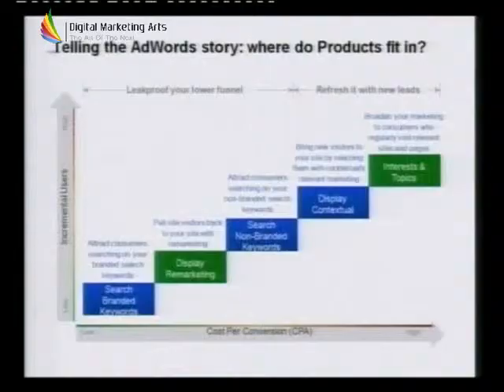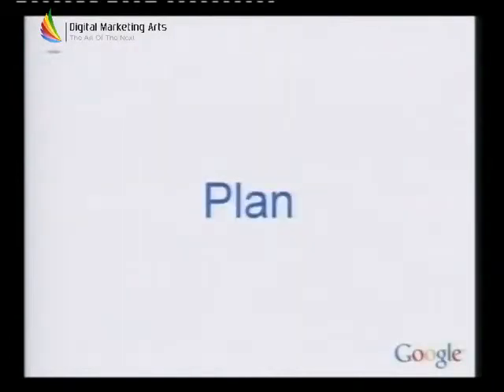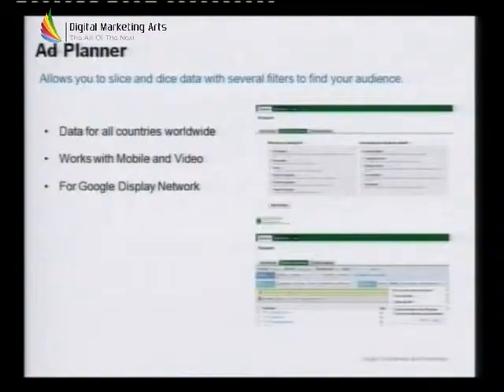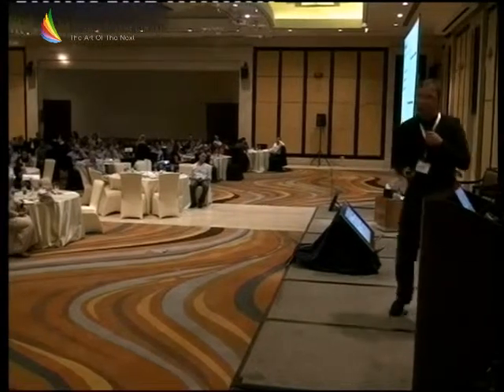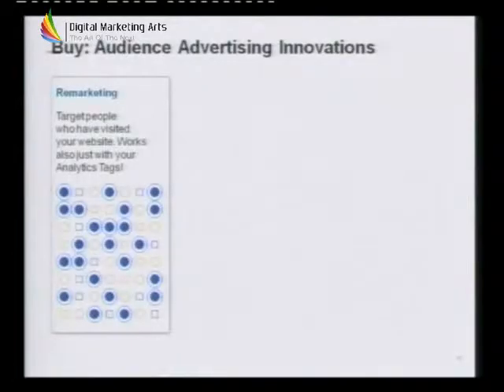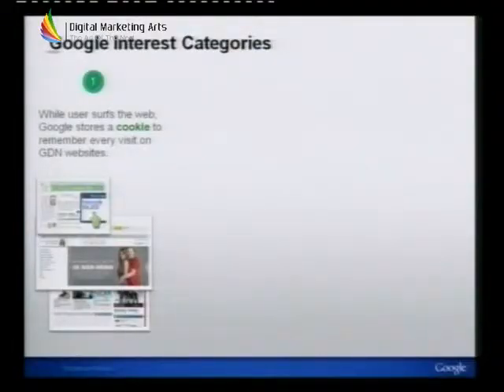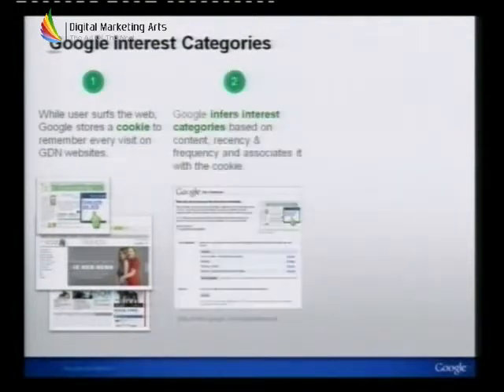Digital Marketing Arts | Steffen Ehrhardt part2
Product Expert, Google France in Digital Marketing Arts - Steffen Ehrhardt